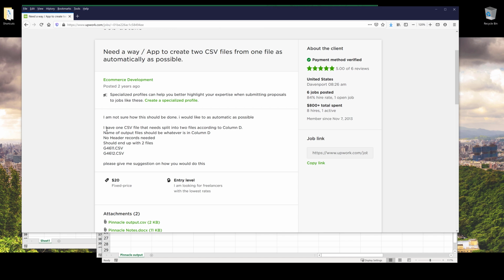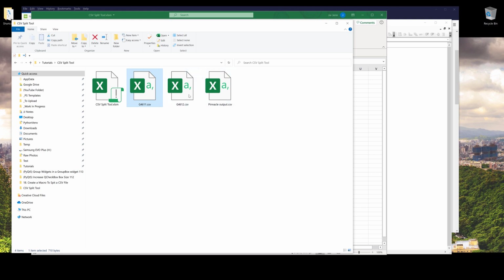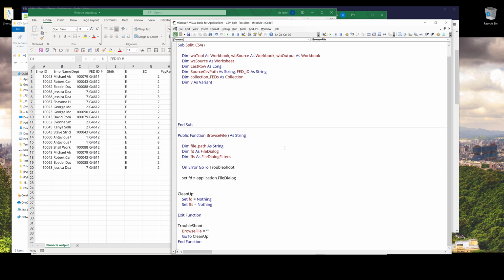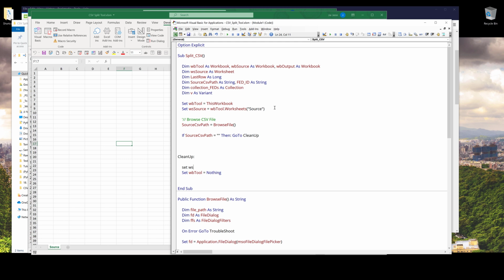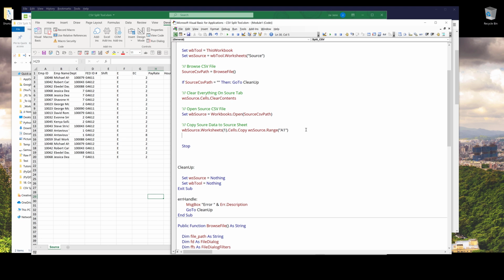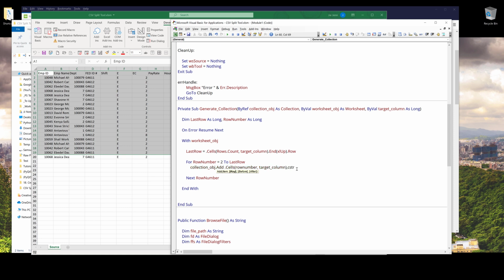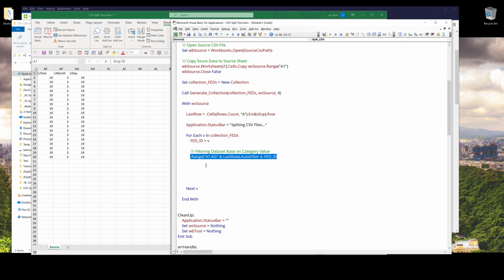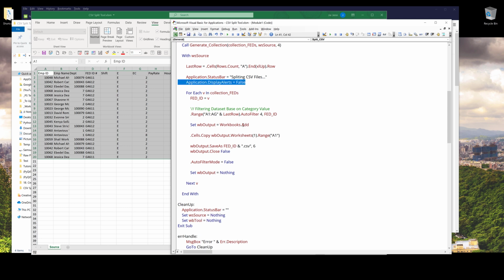Create a Macro To Spit a CSV File Into Multiple CSV Files with Excel VBA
In this video, I will be showing how to write a macro to split a CSV file into multiple CSV files using Excel VBA.

Splitting a CSV file or an Excel file is probably one of the most common tasks in work places, and instead of manually doing it by hand to waste countless hours, or using a paid service, why not writing a macro to automate the task, and the VBA code is actually not that complex.